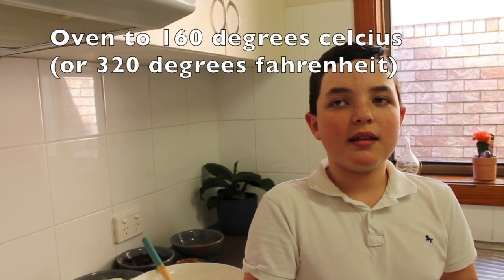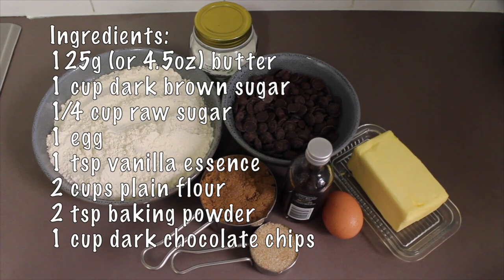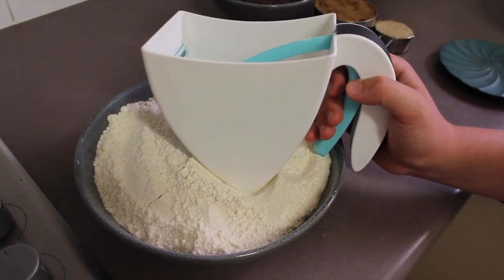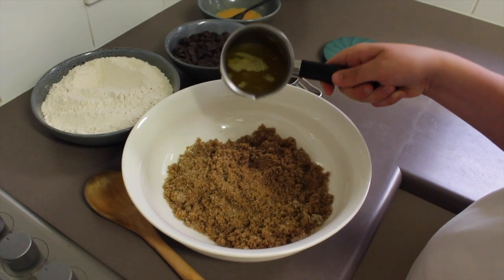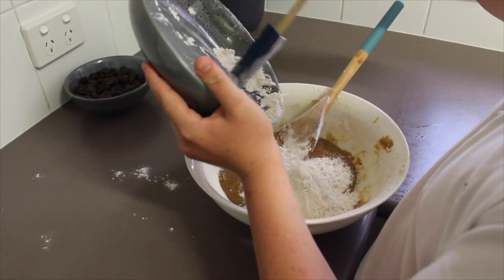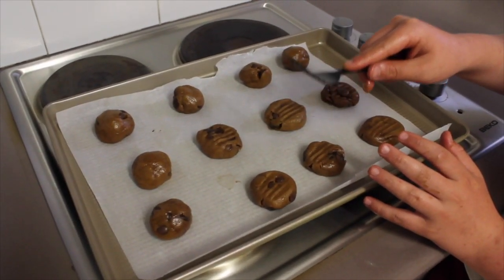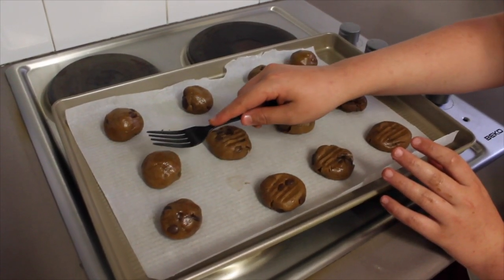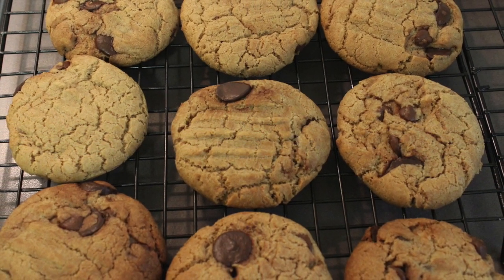How to make Gooey Choc Chip Cookies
This video is about how to make Gooey Choc Chip Cookies